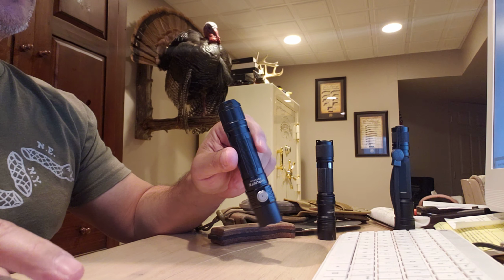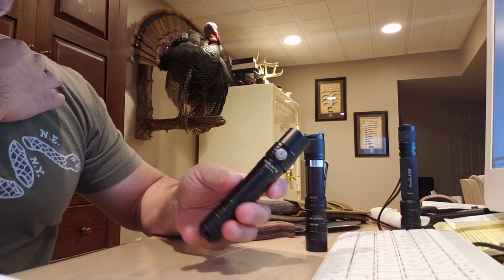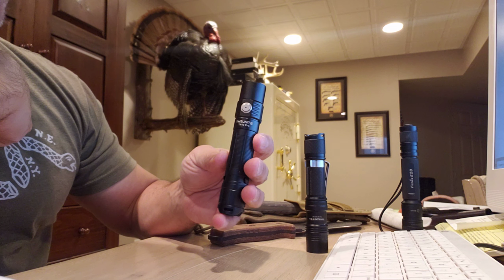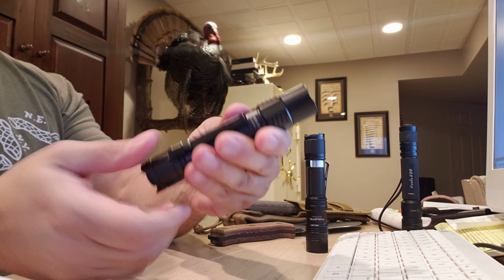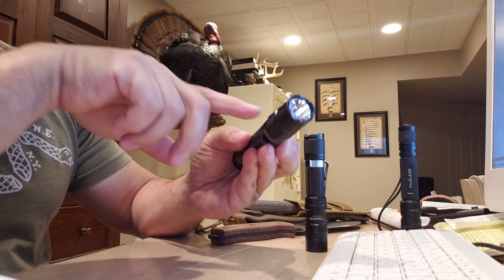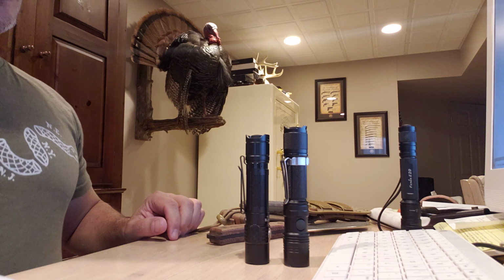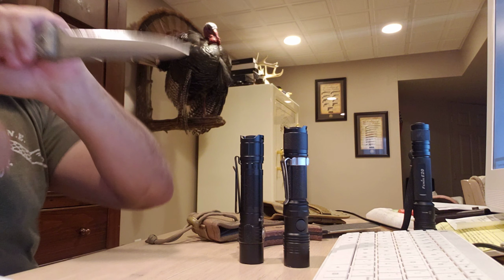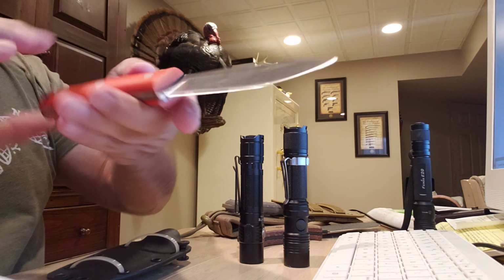Thrunite TN12 Pro Review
RECOMMENDED KNIVES
1. Buck 110
2. Ontario Knives Rat 5
3. Joker Nomad
4. Ontario Knives SP6
5. Civivi Praxis

KNIFE SHARPENING
1. Hutsuls Double Sided Strop
2. Hutsuls Strop and Block
3. Hutsuls Brown Leather Strop

RECOMMENDED LIGHTS
HANDHELD
1. THRUNITE BSS V4
2. ThruNite EDC Flashlight Archer Mini
3.Thrunite TN12 Pro

WEAPONLIGHTS
1. Thrunite TW20 Weapon Light.

HEADLAMPS
1. Thrunite H01 HeadLamp

 LANTERNS
1. AYL 1400lm Lantern
2. Eveready Camp Lantern

1. Youtube
2. Facebook
3. Instagram
4. Rumble
5. UGETube